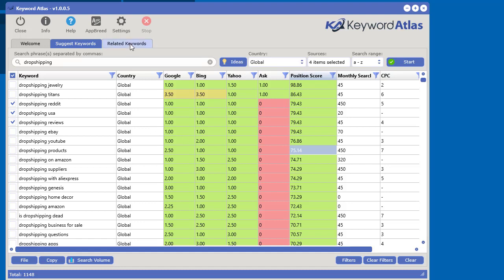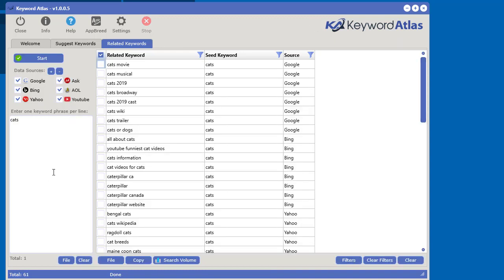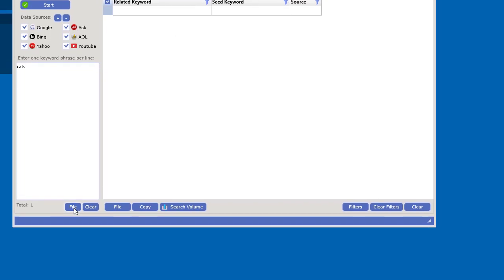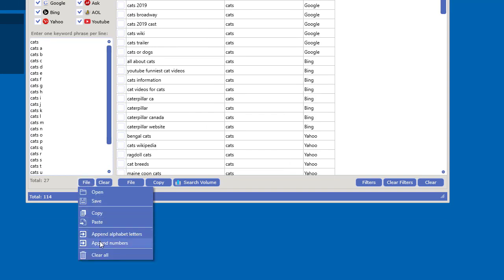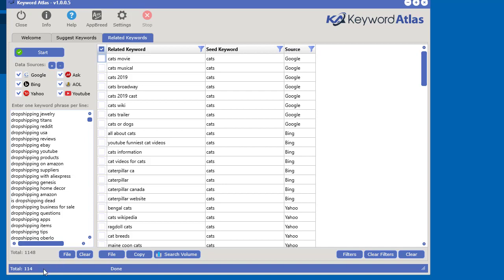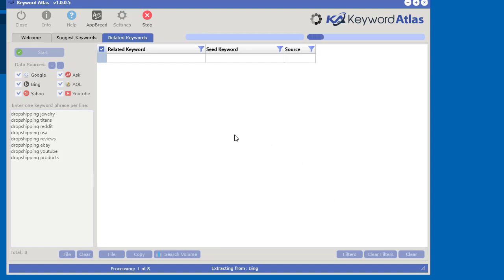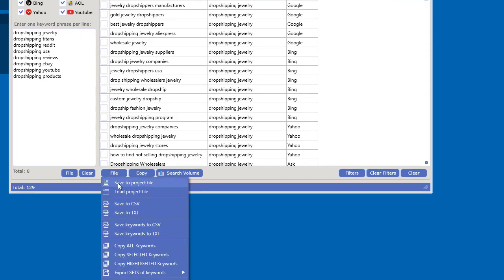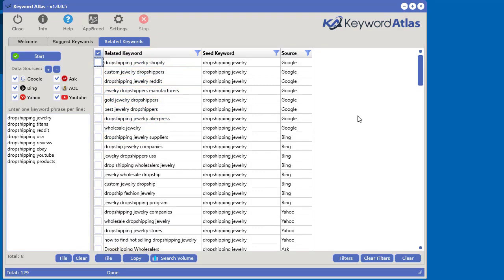How to use the Related Keywords Tool - Keyword Atlas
Powerful Keyword Research Software for Getting Thousands of Top-Ranked & Highly-Searched Keywords from 21 Top Online Websites. The "Suggests Keywords" tool extracts autosuggest keywords from over 20 popular websites to get you the best possible keywords for your marketing projects.

This tool can pump out thousands of top-ranked long-tail keywords from 21 different online sources in just minutes.

You can quickly generate thousands of keywords from 21 sources, including ecommerce sources, search engines, video sites, Google play store, Wikipedia, and more!

You can extract keywords directly from ...

Major Search Engines:
- Google
- Bing
- Yahoo
- Ask
- AOL
- DuckDuckGo
- Yandex

Major Video Sites:
- Vimeo
- Google Video
- Bing Video

Ecommerce Sites:
- Google Shopping
- Amazon
- eBay
- Alibaba
- AliExpress
- Etsy
- Target
- Walmart

Other Major Sites:
- Google Play Store
- Wikipedia

For a more in-depth look at the Keyword Atlas desktop software, see the following Quickstart help video showing all the amazing features you get: